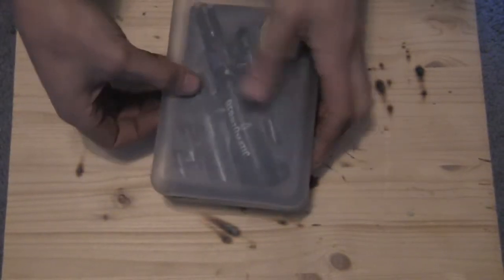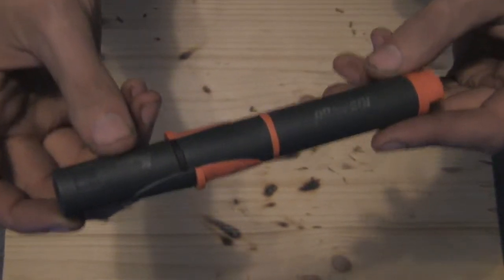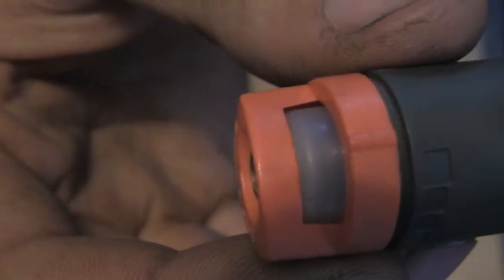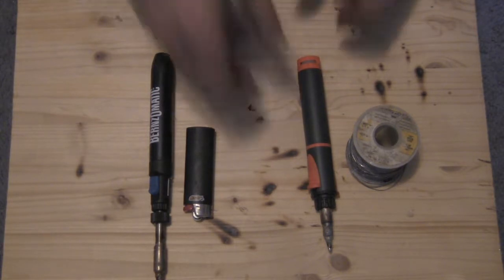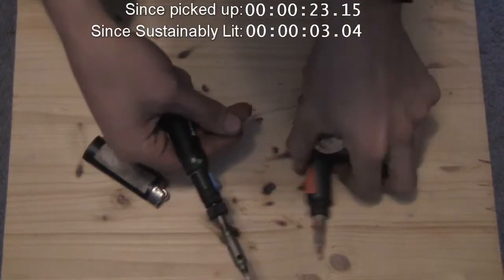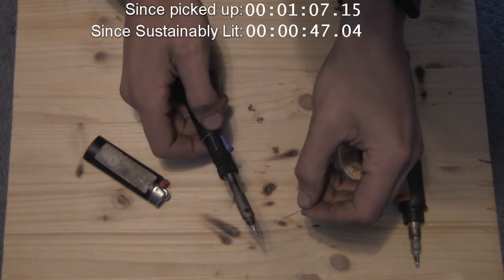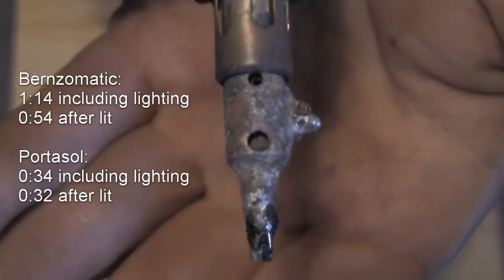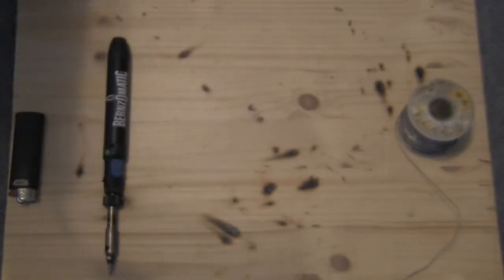Portasol ProPiezo 75 VS Bernzomatic ST250 Butane Soldering Iron: Heat up time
I'm trying a new Description format with any products I feature at the bottom of the description.

Comparing these 2 portable butane soldering irons.
I've owned both for several years now, and the Portasol continues to amaze.

Key points in video:
0:00 Intro, discussion of old bernzomatic and new portasol
1:00 Filling each with butane
2:40 Solder melt speed test on Bernzomatic
3:58 Propiezo starts melt speed test
4:55 Changing tips

Products in this video:
Portasol Propiezo 75
Propiezo 75 Kit (comes with extra tips)
Propiezo 125 (Higher power)
Propiezo 125 Kit
Bernzomatic ST250 or possibly